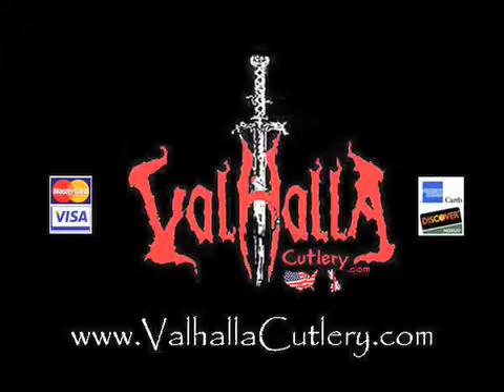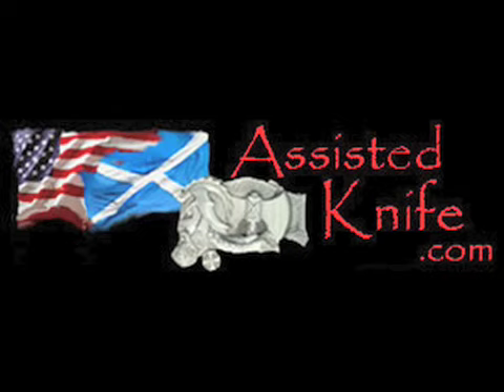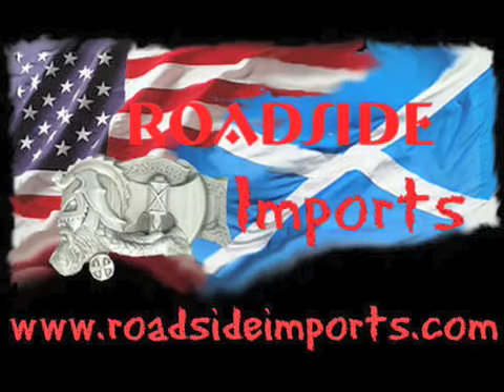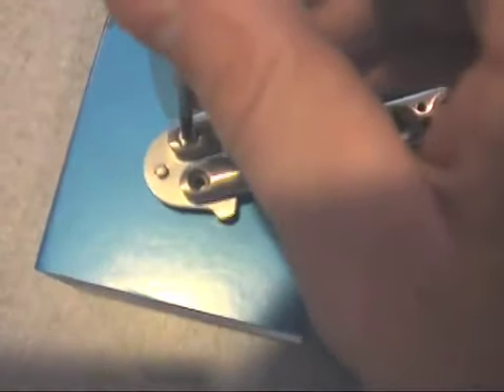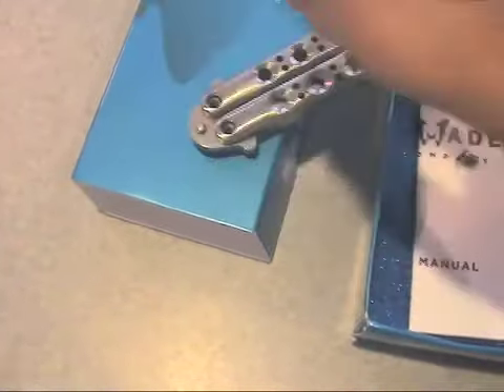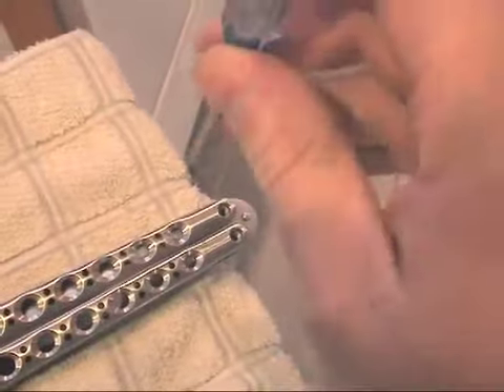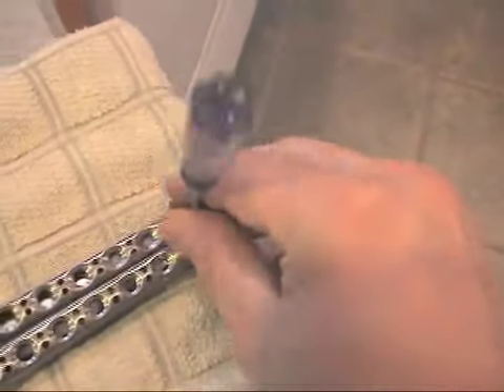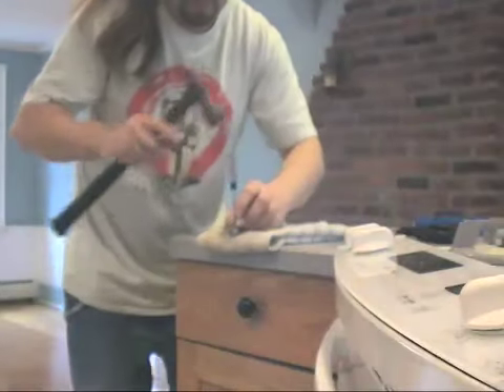Benchmade 42 Pivots SUCK Batangas Balisong Butterfy Maintenance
Benchmade Batangas Balisong Butterfly Knife Maintenance